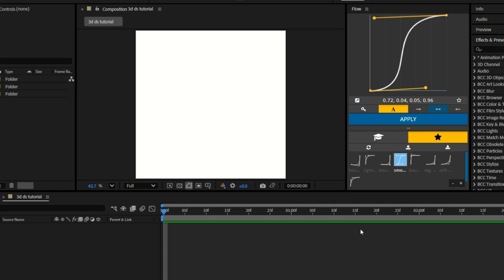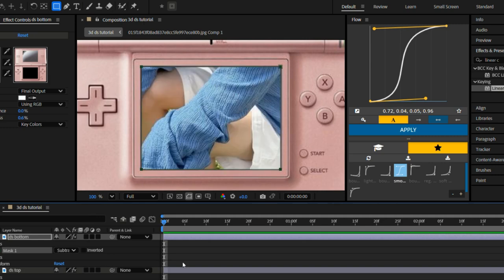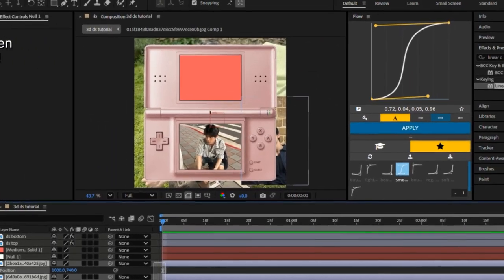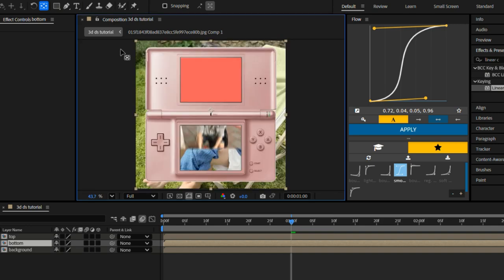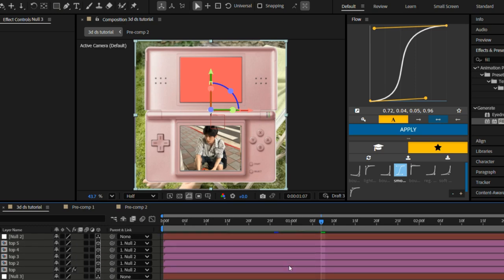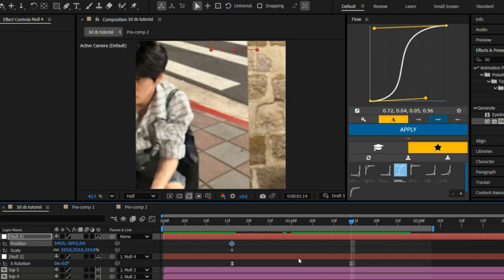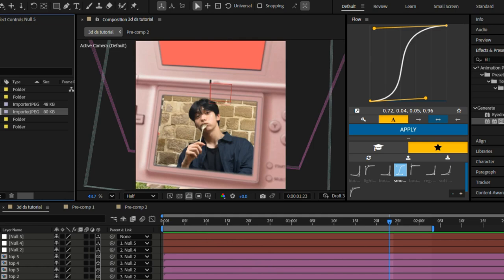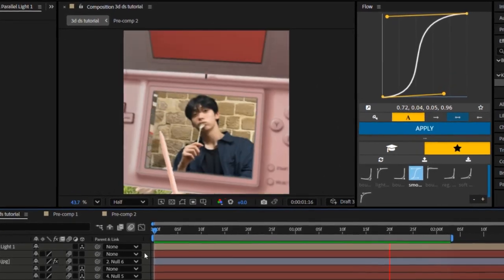3D DS Tutorial! || after effects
HAAAIIIIII
I know this tutorial is a bit different than my others, I hope this was just as easy if not easier to understand! please bare with me and my awful mic skillz
Feel free to recommend any other tutorials/videos you would like to see from me!